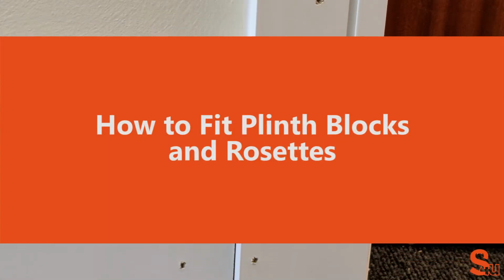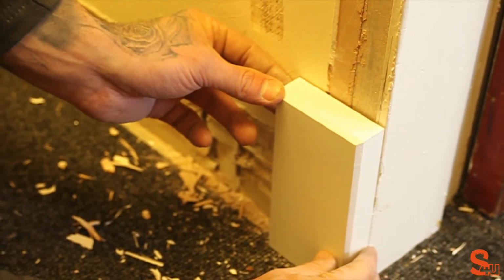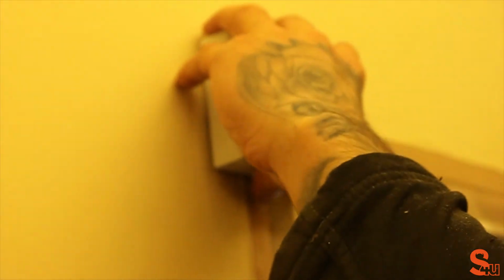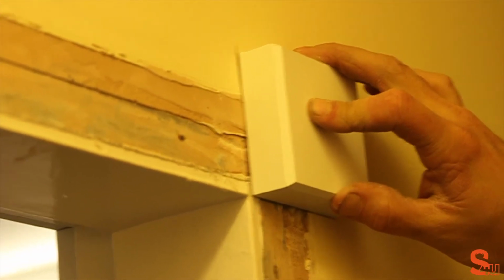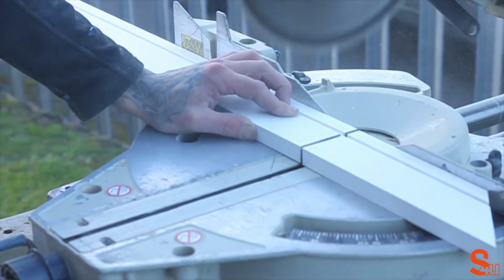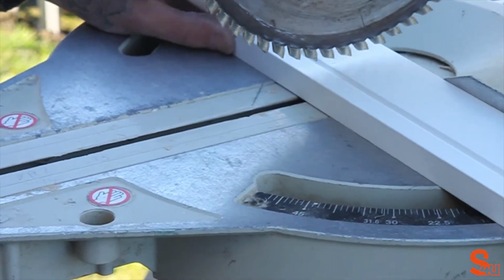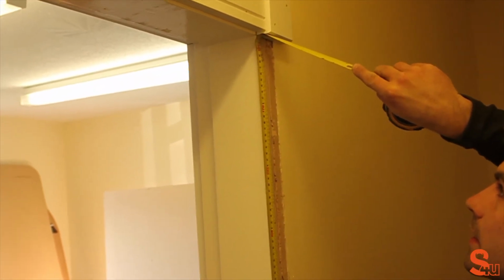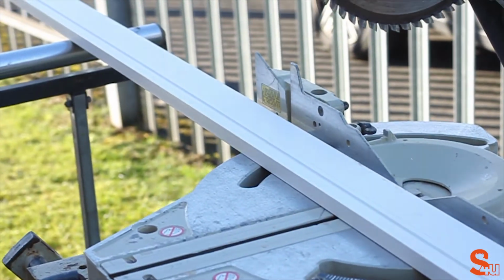How to Fit Plinth Blocks and Rosettes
Plinth blocks and rosettes can offer an alternative design to your interior mouldings. Using rosettes can also help make fitting architrave easier as there are less angled cuts to make.

In this video we show you how to fit plinth blocks and rosettes.